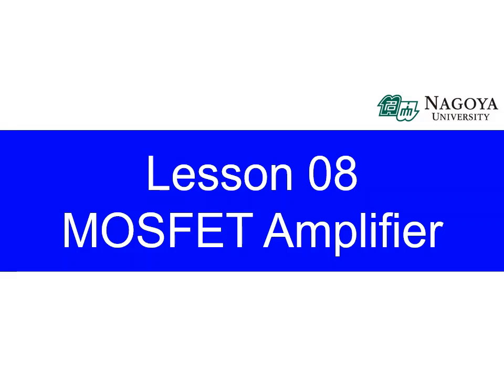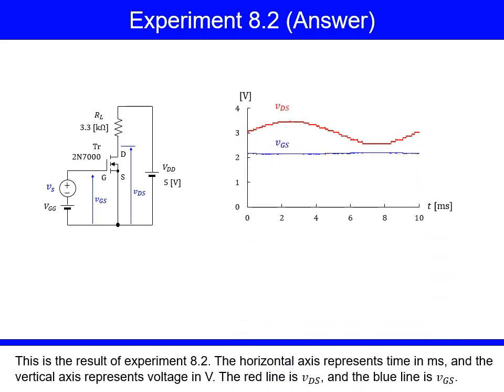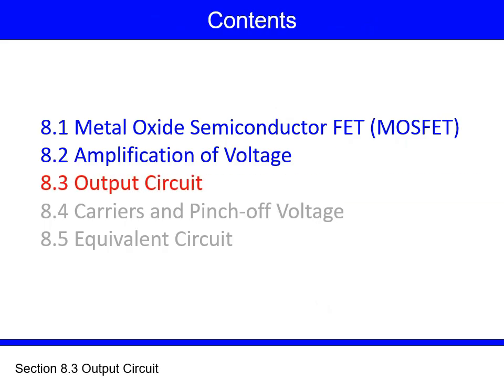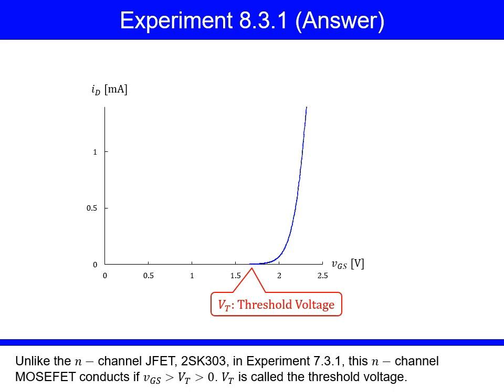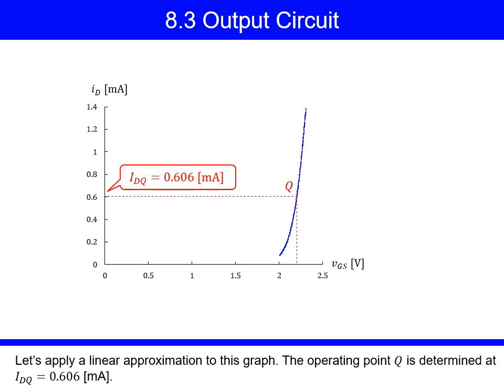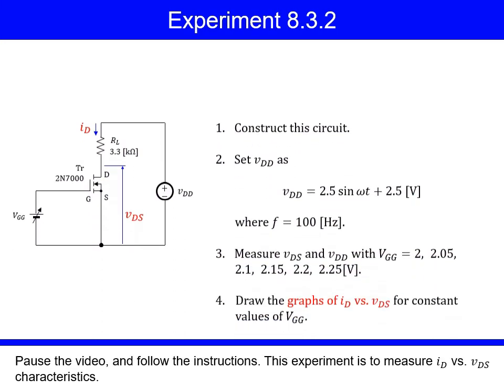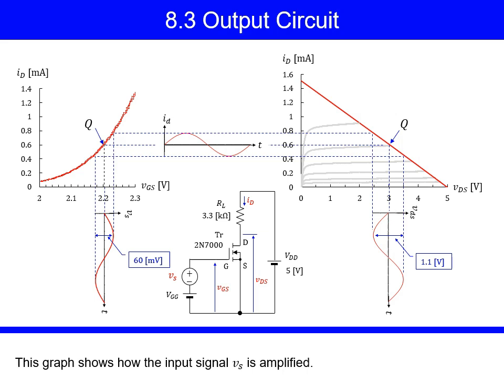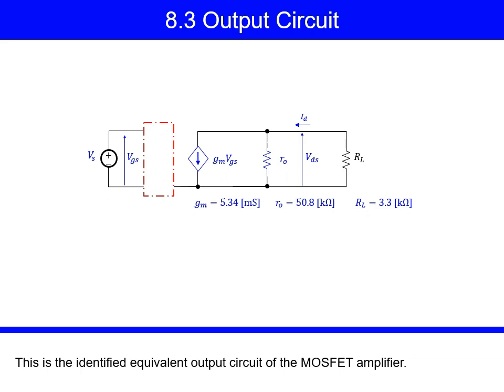NUOCW：Electronic Circuits (ELC08_2-3)Amplification of Voltage, Output Circuit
Lesson 08: MOSFET Amplifier /ELC08_2-3: Amplification of Voltage, Output Circuit